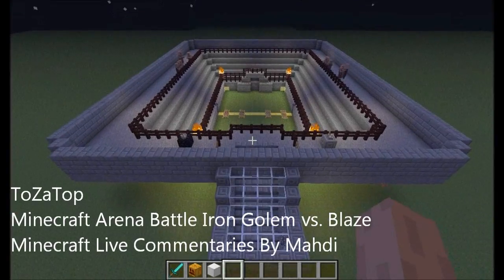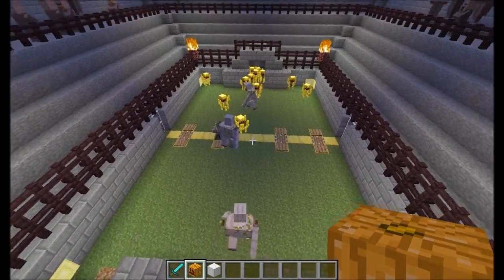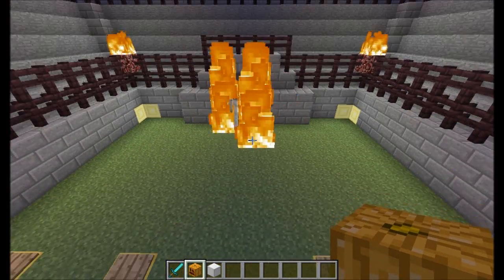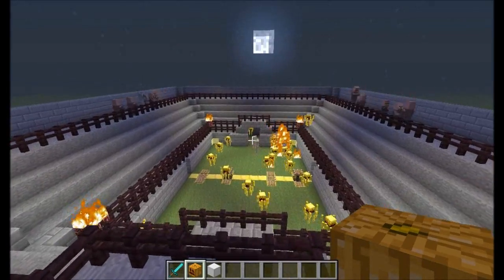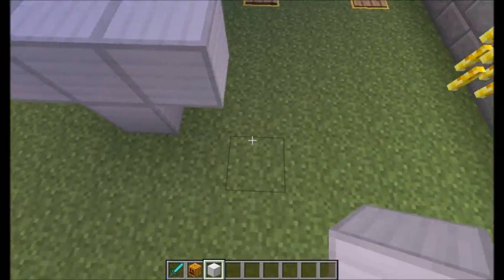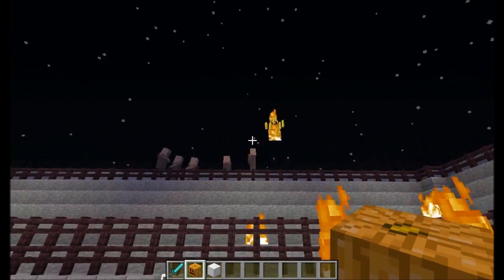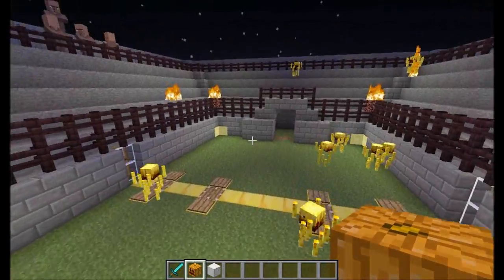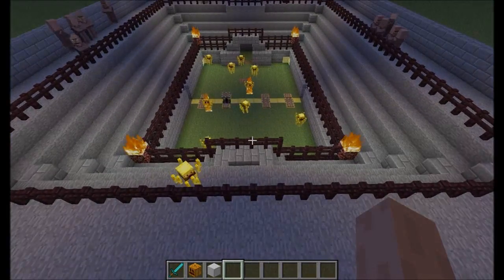Minecraft Arena Battle Iron Golem vs. Blaze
Can We Get 55 Likes Please : )

Let The Battle Begin!